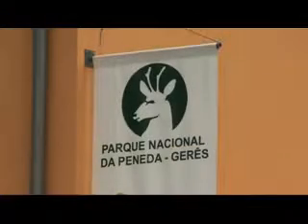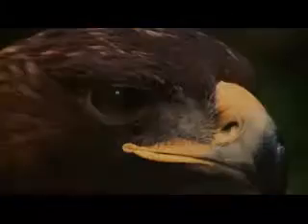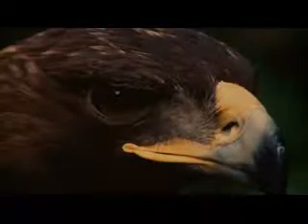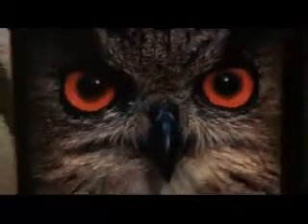Peneda Gerês National Park Gateway - Lamas de Mouro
One of the main entrances to the sublime Parque Nacional da Peneda-Gerês is the Porta de Lamas de Mouro. Inaugurated in 2004 as a result of the partnership between the Câmara Municipal de Melgaço and the Parque Nacional da Peneda-Gerês, this was the first of five gates to the park, providing many supporting infrastructures to the visitors.
It claims to be a privileged place for the visitor's first acquaintance with the park, and assumes a more educational function in promoting a sustainable tourism and nature's preservation. Finally, it also assumes an important role in developing the region by promoting local products.
Visit its three buildings and many open air spaces ranging a total area of about 25 acres. At the reception, you'll be able to access privileged information on all of the Park's assets, from which we highlight the hiking trails. In the same building, it's also possible to have a coffee or attend to some lecture at its auditorium.
At the Oficina Temática, you'll find a space dedicated to recreational and pedagogical activities, with rooms for painting, drawing and recycling.
Also, visit the interesting permanent exhibition named "Ordenamento do Território".
Finally, relax on the wide leisure area you'll find outside featuring pleasant greenish corners, picnic parks, bathhouses and even a camping park. A nice starting point from which to discover this amazing protected area.